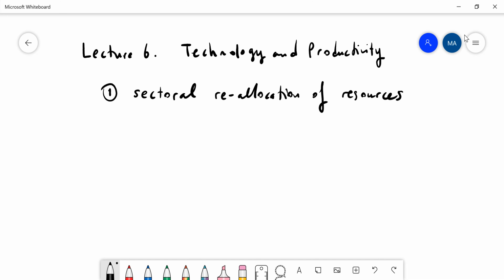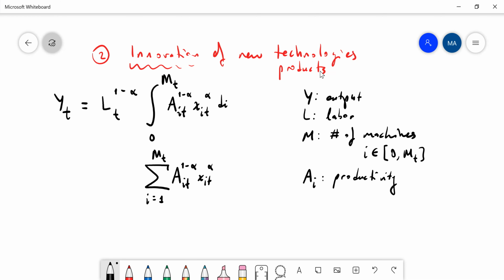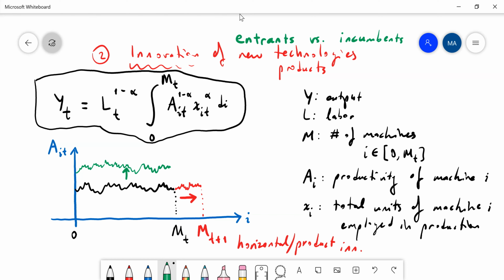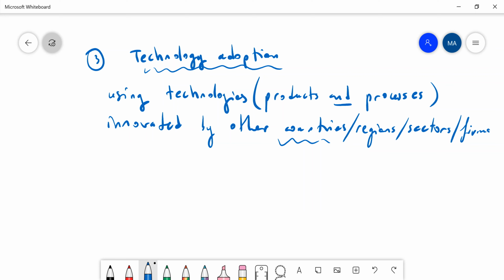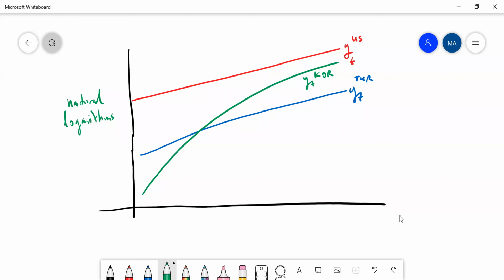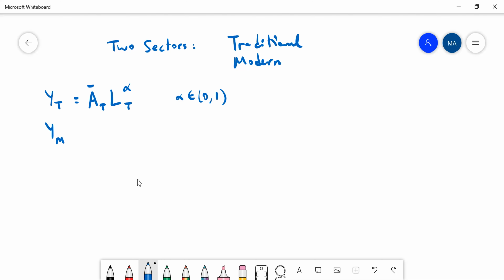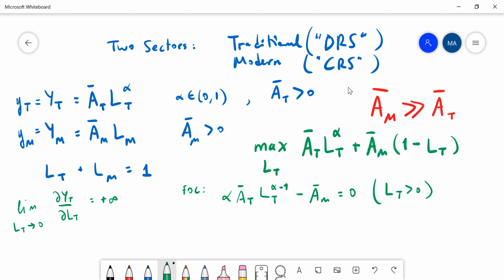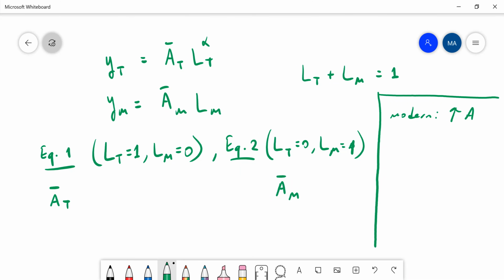ECO416 Development and Growth II Lecture 6 Part a